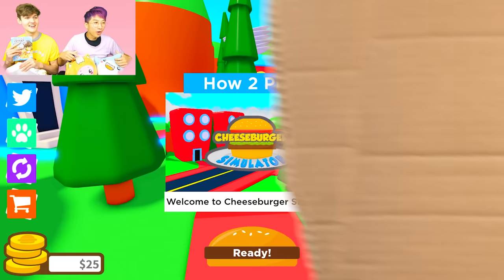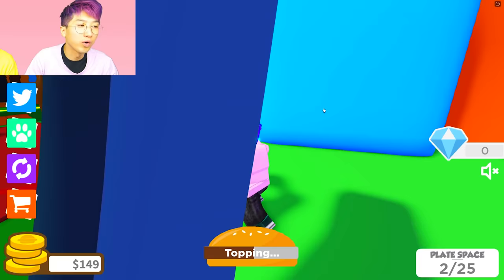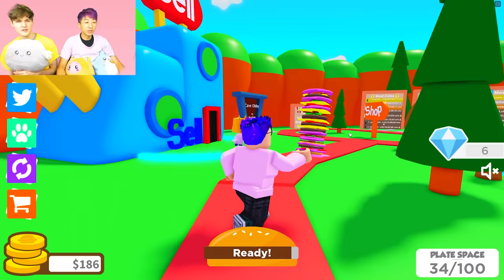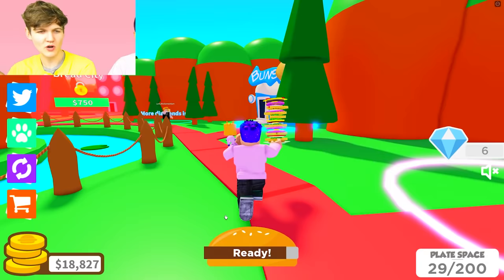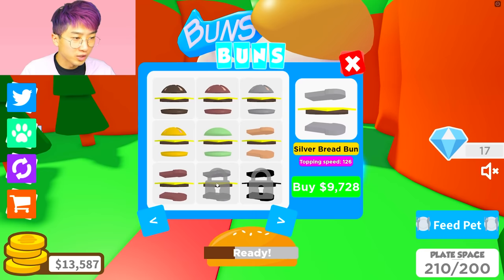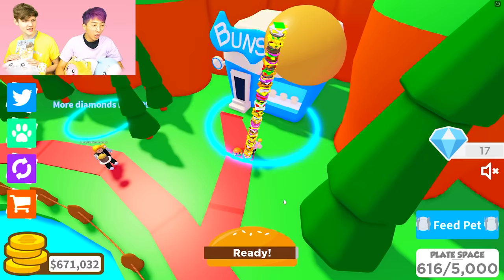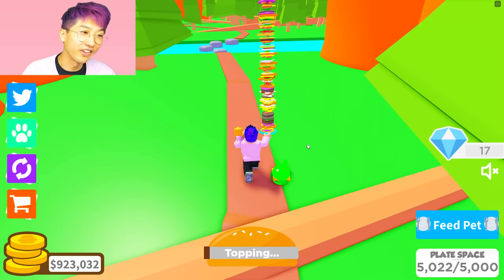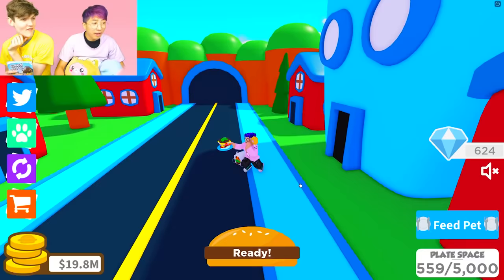Can We Make A MILLION DOLLAR BURGER In ROBLOX CHEESEBURGER SIMULATOR!? (MAX LEVEL!)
LankyBox World!